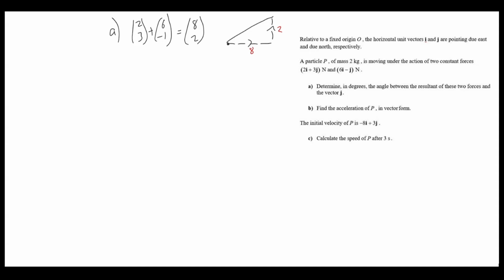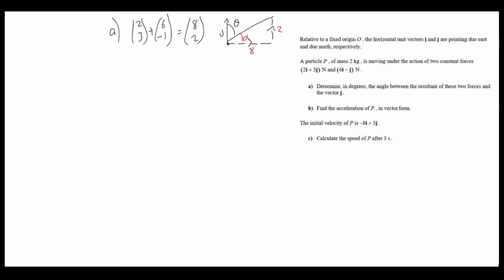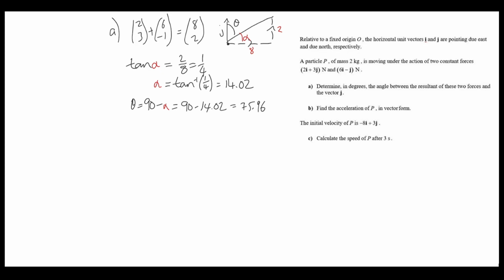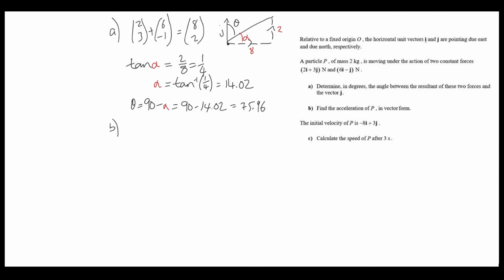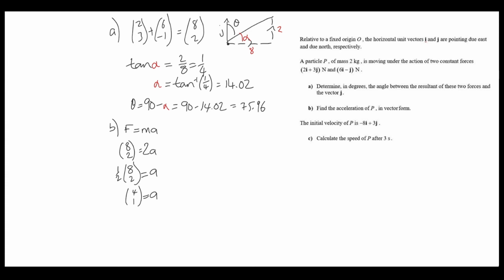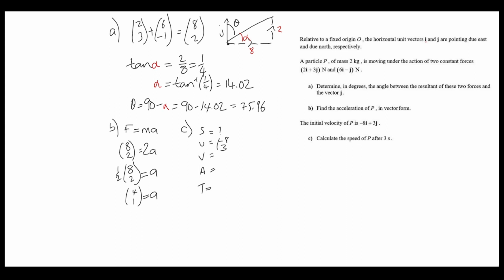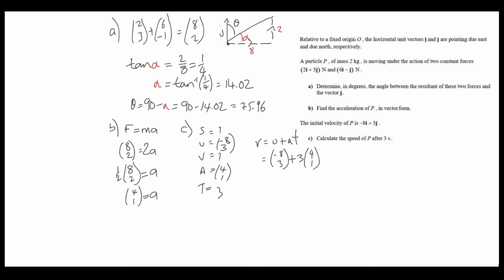12RGC Mech - Q4 - Vectors and Constant Acceleration (SUVAT)